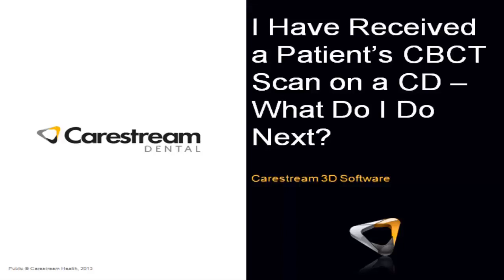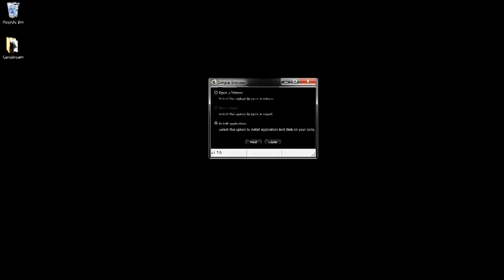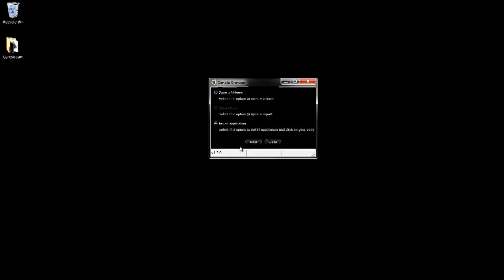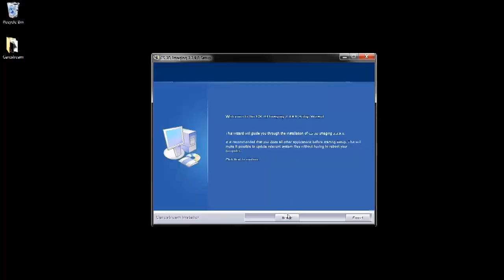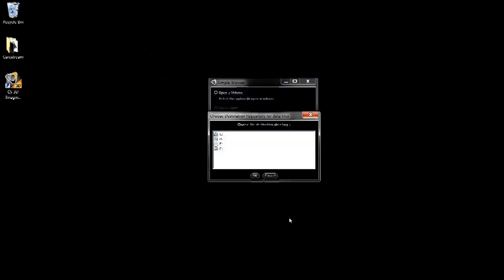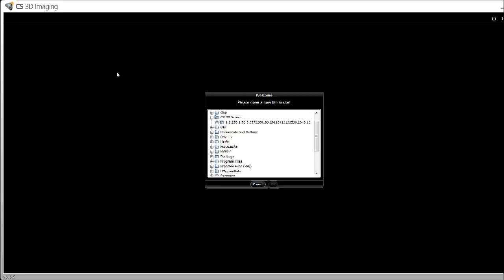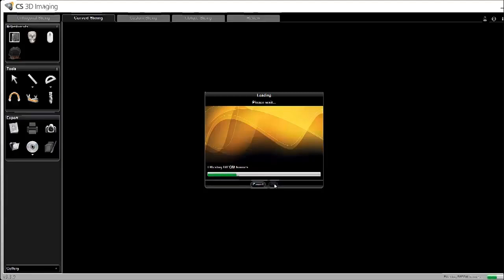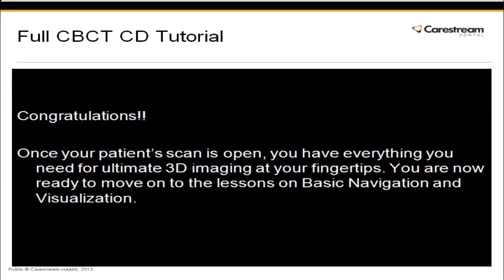CS 3D Imaging Software: Πως μπορούμε να φορτώσουμε δεδομένα από CD ή DVD